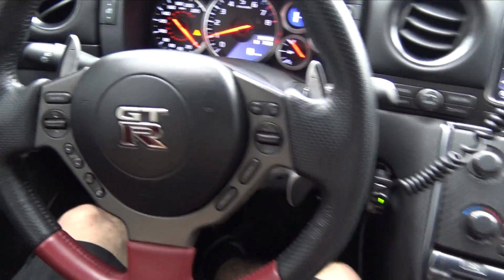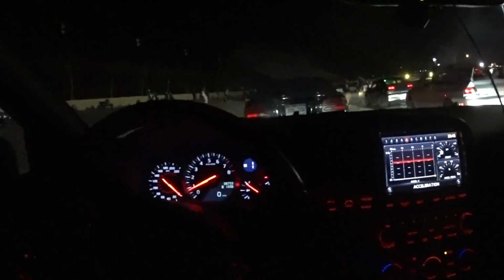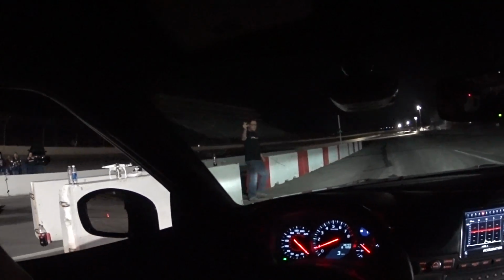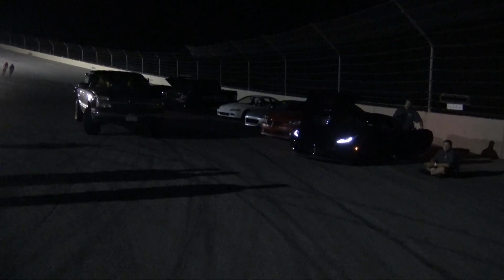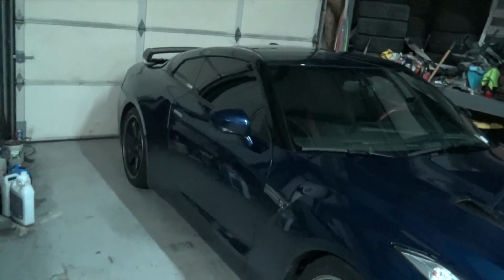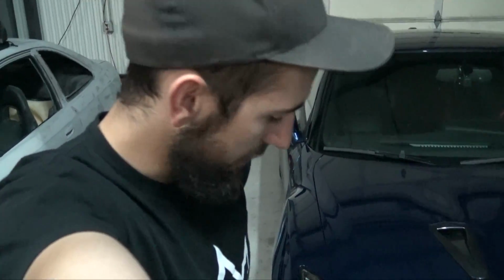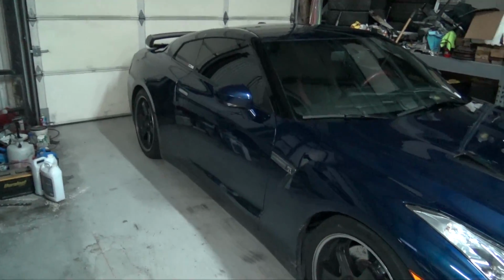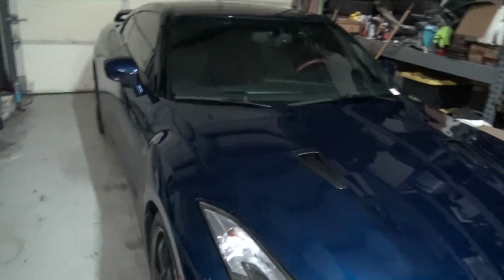Taking the GTR for a Rip...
Was working on a car for a customer and he let me take it to the 1/8th miles arm drop drag races and drive it around for the weekend! Look forward to more vids from this Nissan R35 GTR!